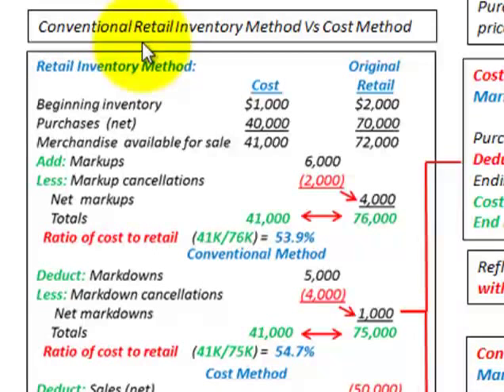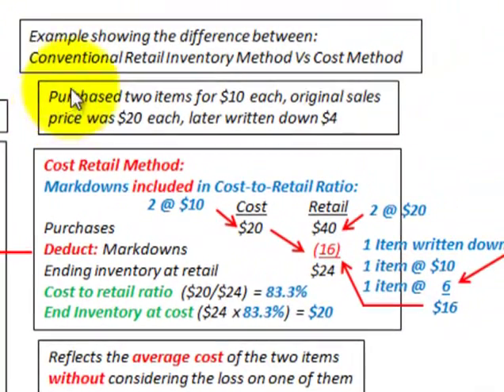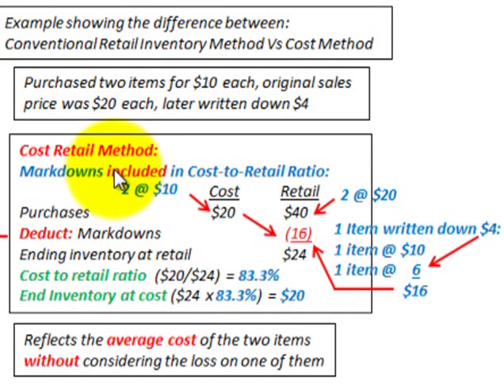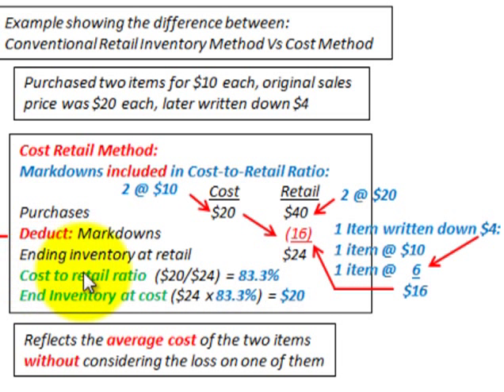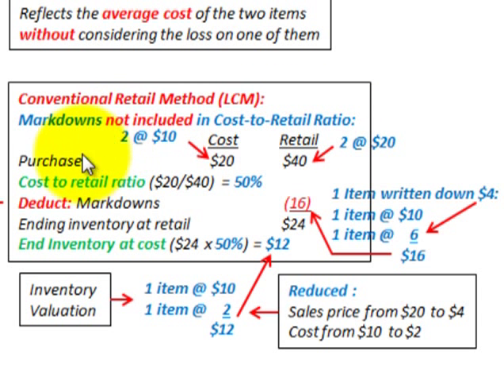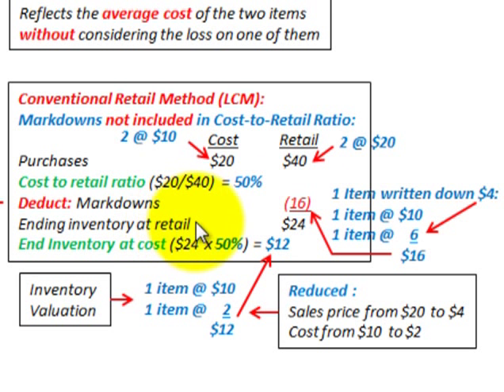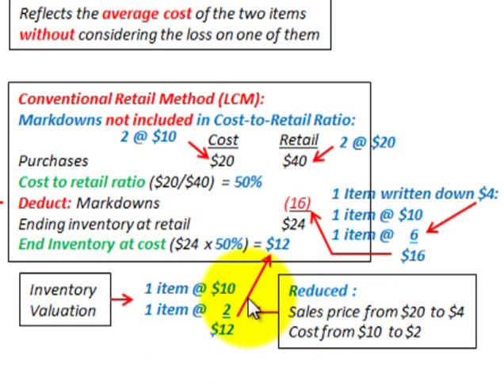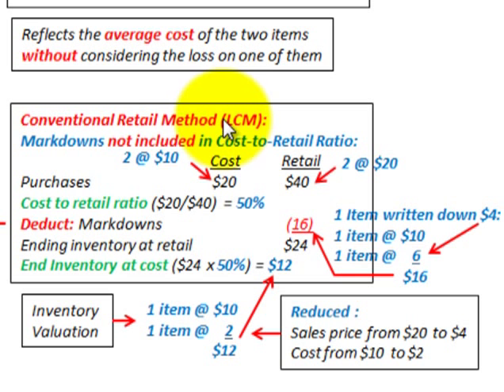Retail Inventory Method (Difference Between Conventional LCM Vs Cost Method)